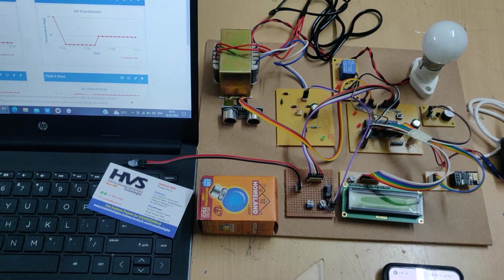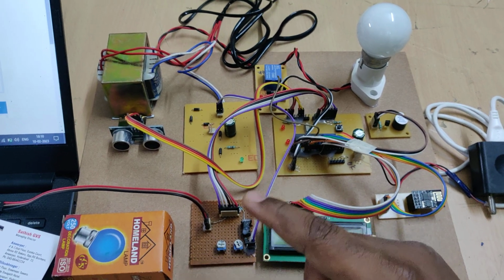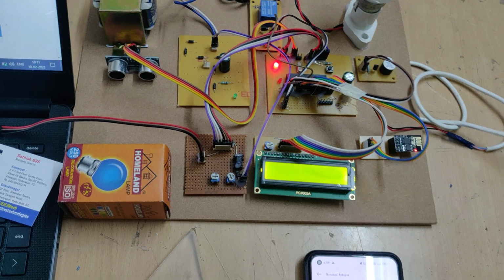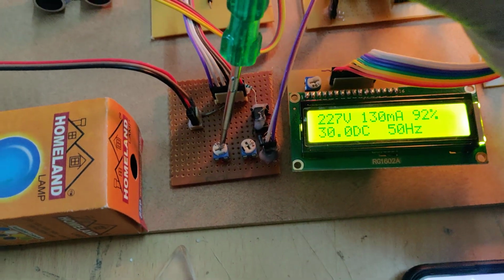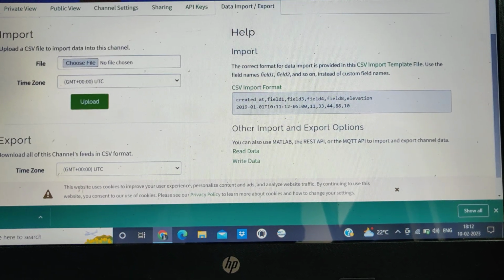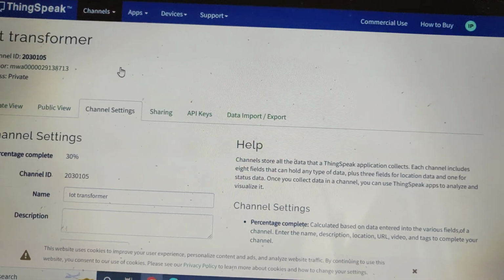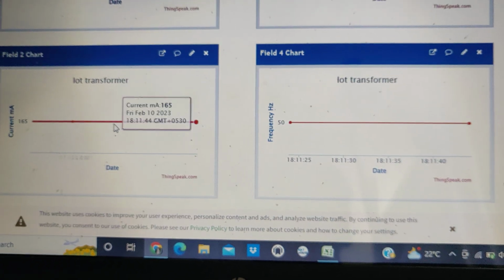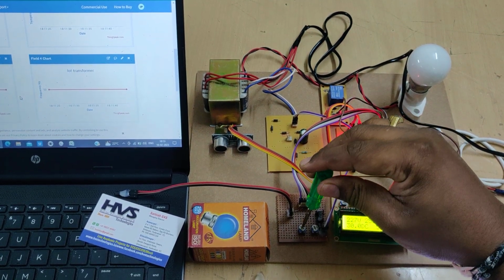IoT Transformer Health Monitoring system on Thingspeak